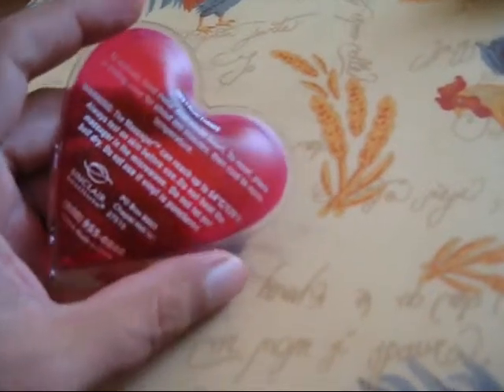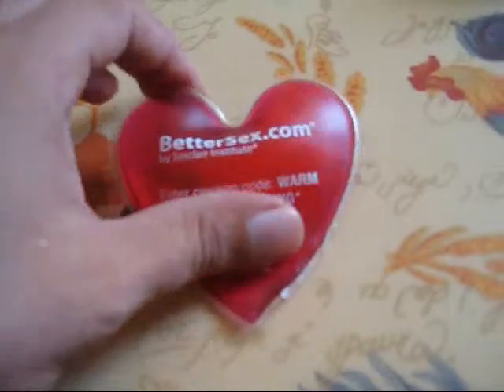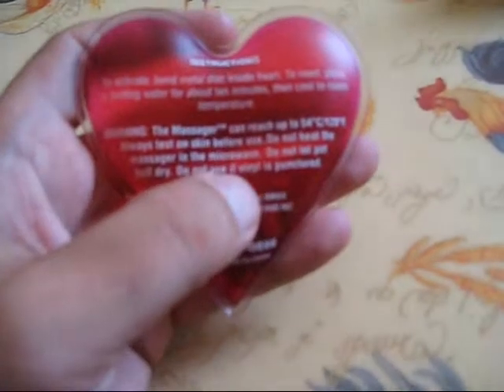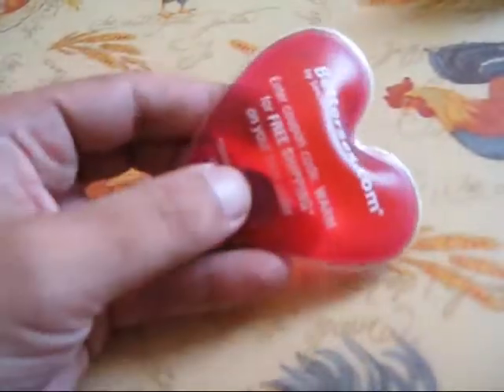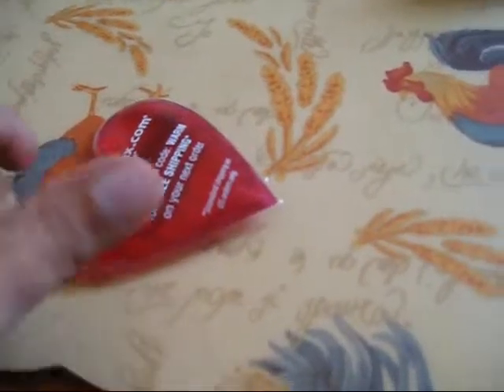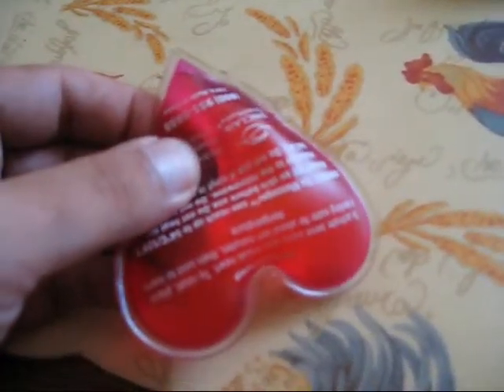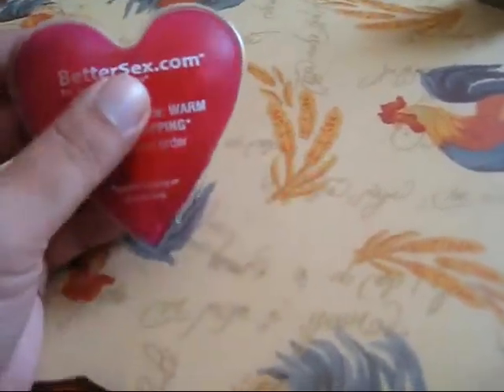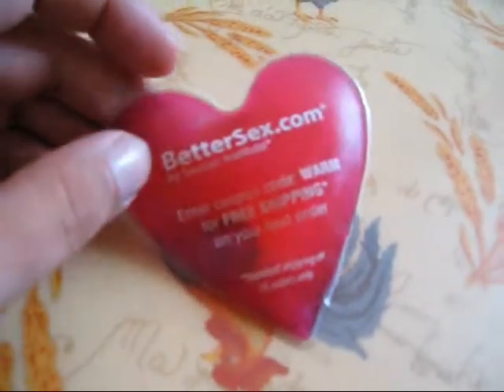Unlikely Survival Items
I bet even Bear Grillis doesn't even know about this one.